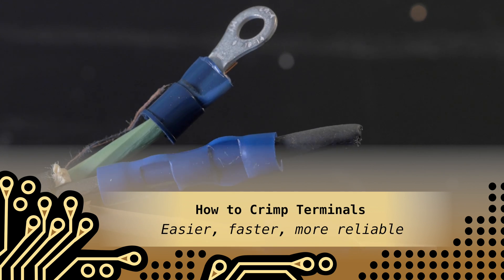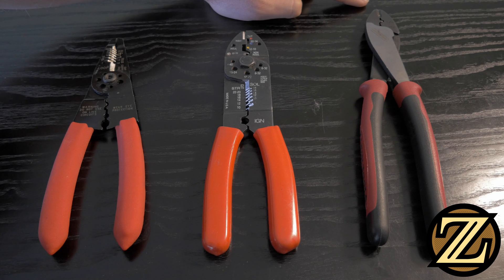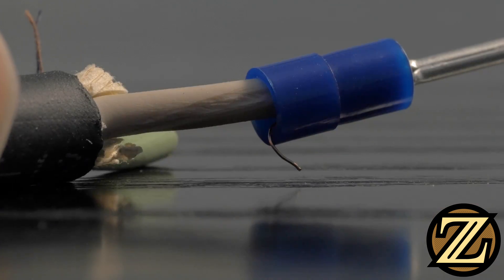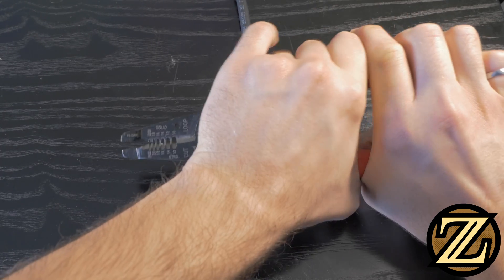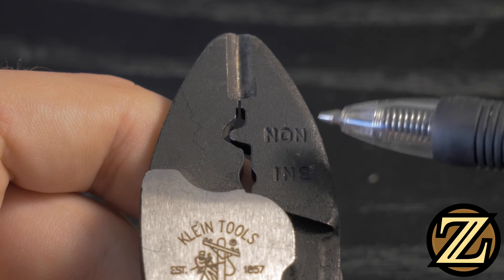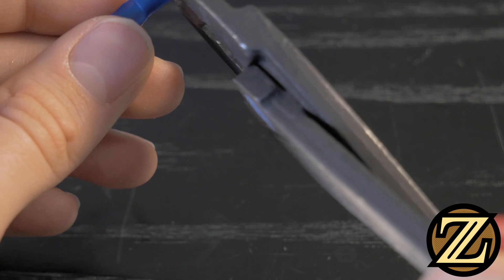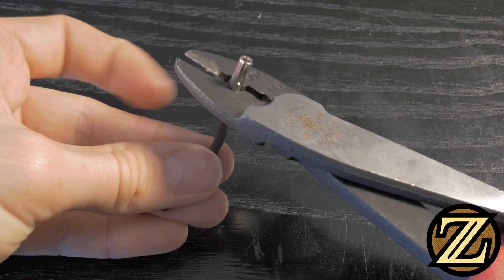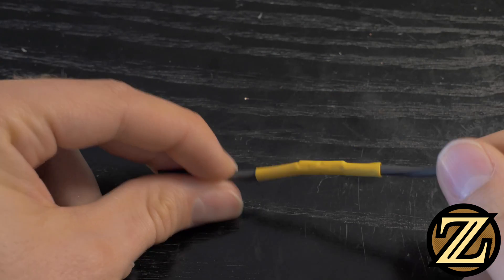How to Crimp Terminals and Splices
An introduction to crimping terminal ends on wires and splices to connect wires.

I found that as I started working on projects needing work done with heavy gauge wire that crimping provided a fast and easy solution to reliably connect and terminate wires. This is a useful skill to have when you're connecting to power supplies, other connectors, or circuit boards.